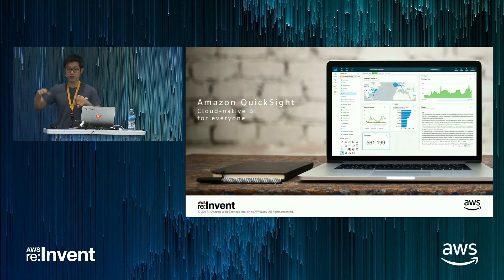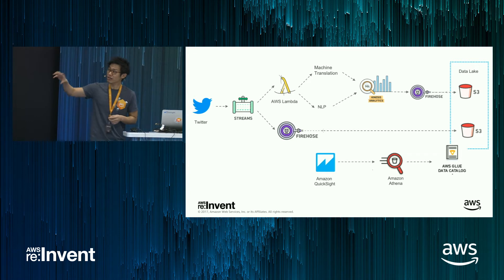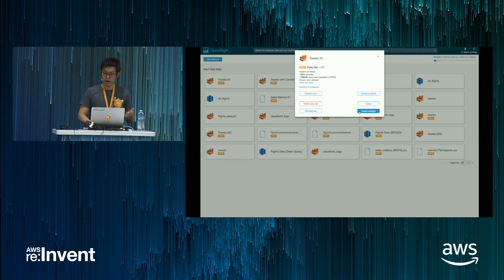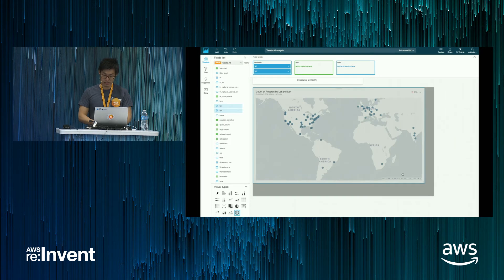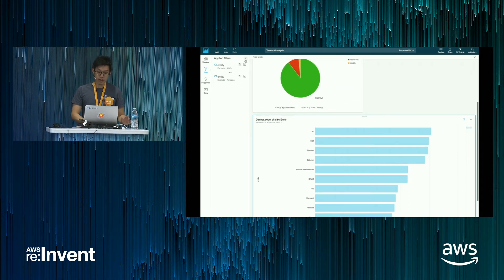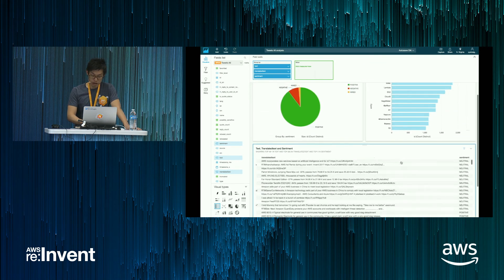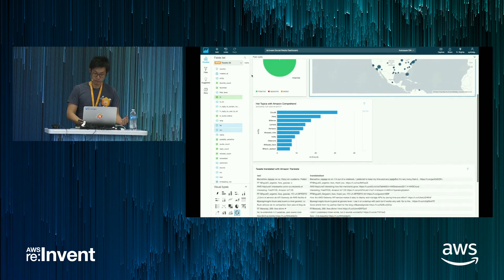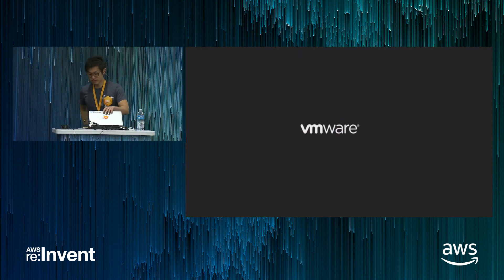AWS re:Invent 2017: Data Visualization with Amazon QuickSight (DEM74)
Amazon QuickSight is a fast, cloud-powered business analytics service that makes it easy to build visualizations, perform ad-hoc analysis, and quickly get business insights from your data at 1/10ththe cost of traditional BI solutions.
Get a demo of QuickSight to see how you can:
• Get Started Quickly: Go from zero to analytics expert in minutes. Just log in, point to a data source, and create your first visualization in minutes.
• Find Answers in Instants: You can import massive amounts of data from various data sources; our Super-fast, Parallel, In-memory, Calculation, Engine (SPICE) works in the cloud to get you fast responses.

• Share and Collaborate: QuickSight allows you to easily share business insights by packaging them up as interactive stories that you can share with others. You and your colleagues can access these charts and dashboards on any web browser or mobile device.